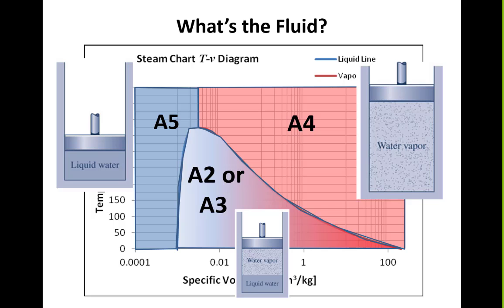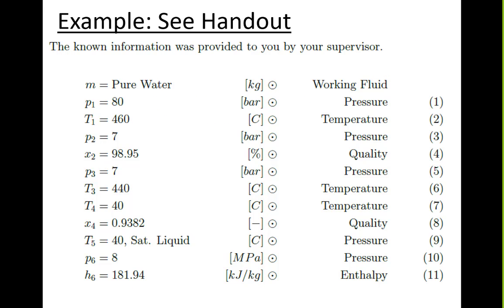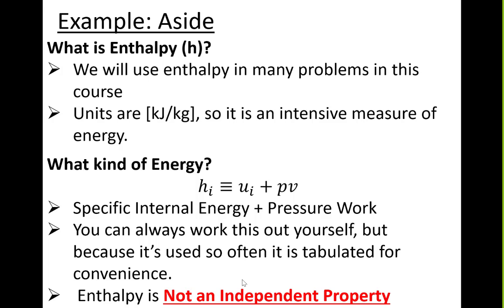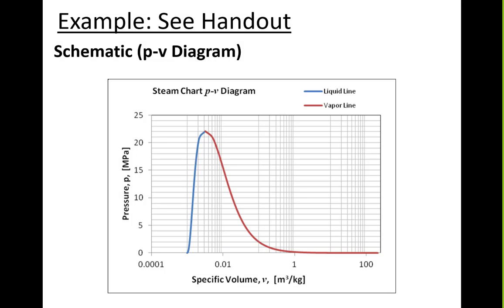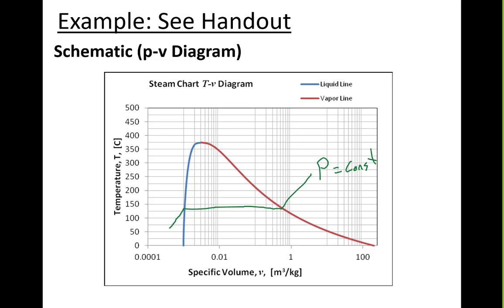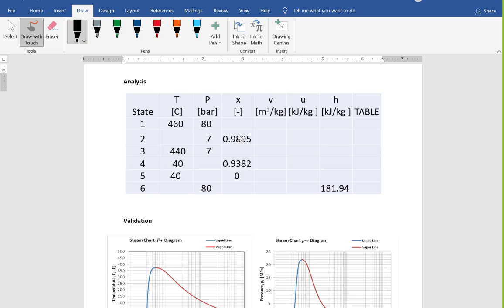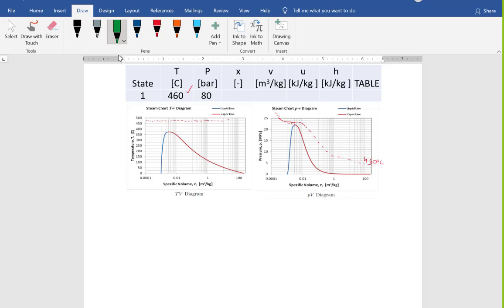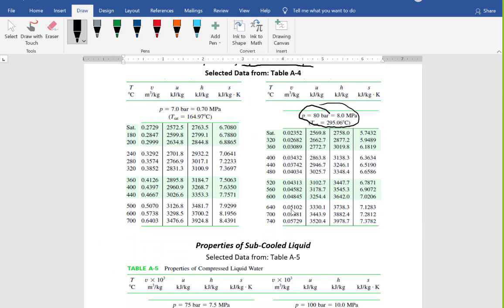2208 SummerThermoL8Partial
This video is a live recording of a Thermo lecture from the summer of 2020.

We go through some state fixing examples, doing linear interpolation and locating states on p-V and T-V diagrams.

Unfortunately, my computer crashed part way through the lecture and I was only able to salvage about the first half of the class for the video.

You can find a more complete version of this lecture in my "prerecorded lectures" playlist. Or the short version in "Thermo Shorts".